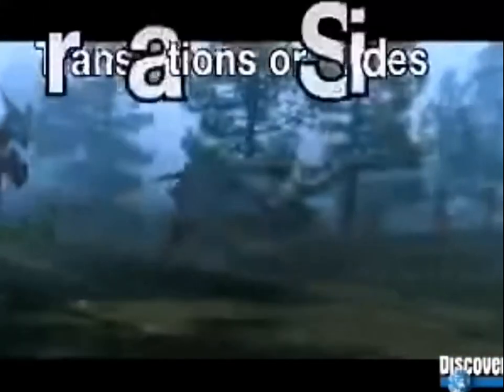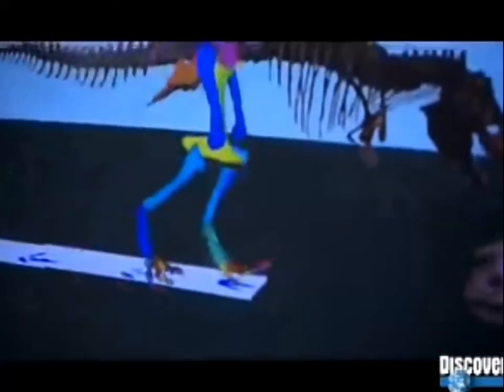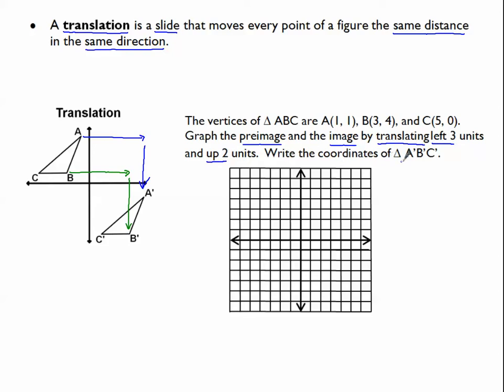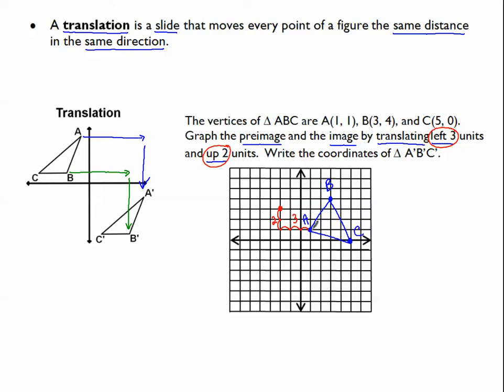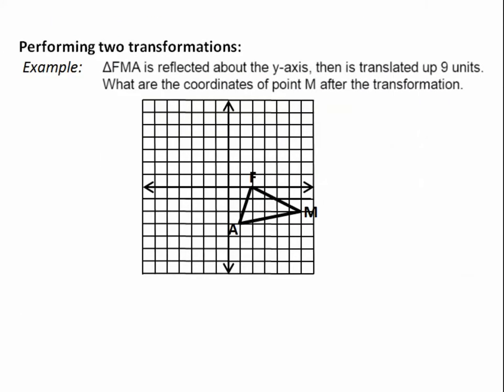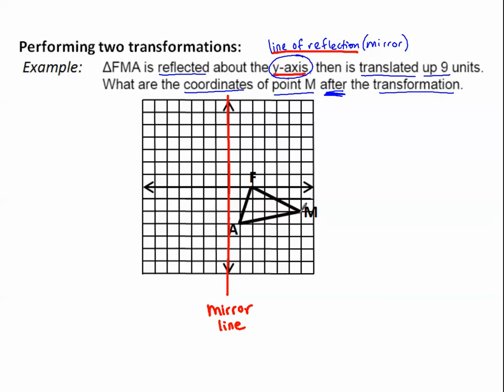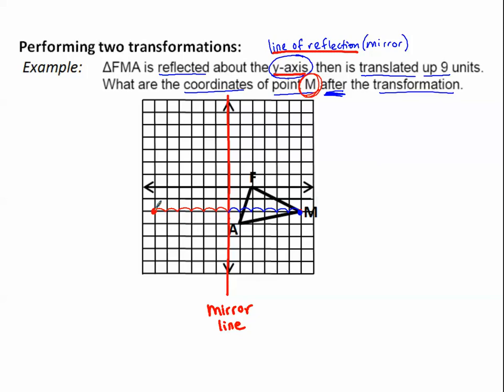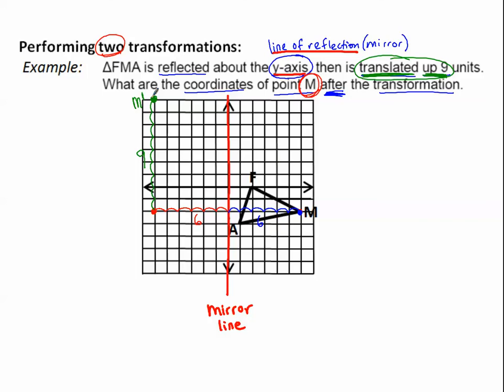Ch 9(a) - PART 4 - Transformations